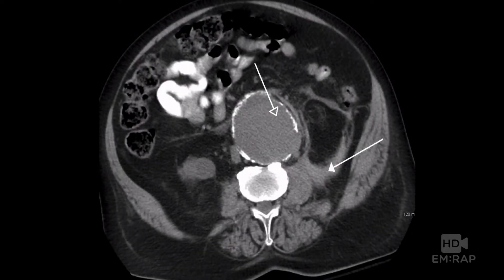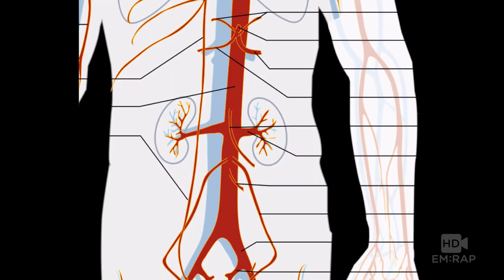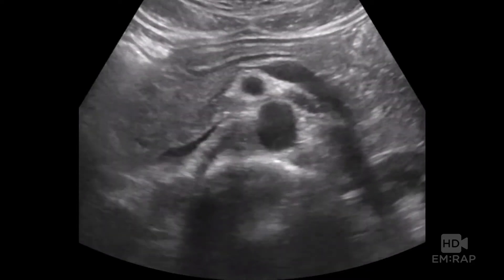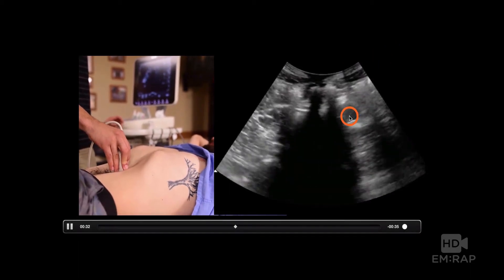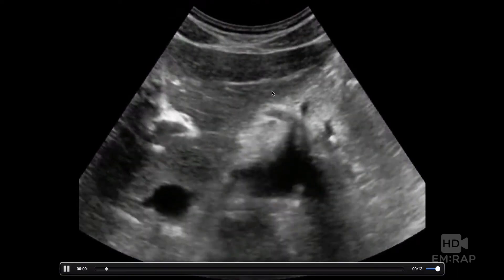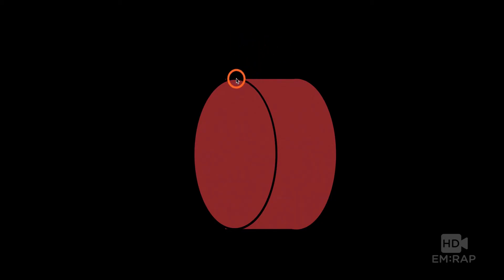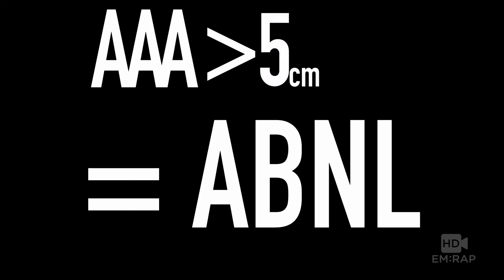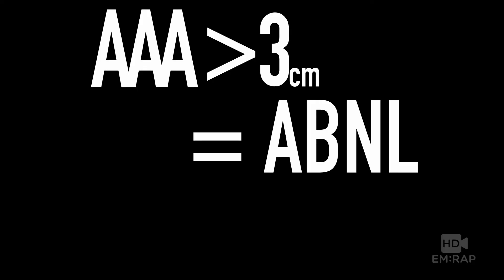Ultrasound of Abdominal Aortic Aneurysm (AAA)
How to do a Point of Care Ultrasound (POCUS) to assess for AAA. Presented by Dr. Jacob Avila of 5minsono.com and The Ultrasound Podcast.